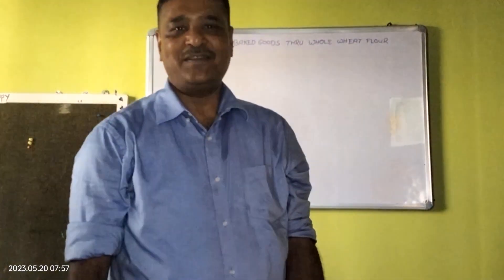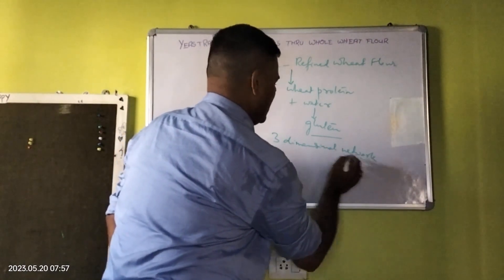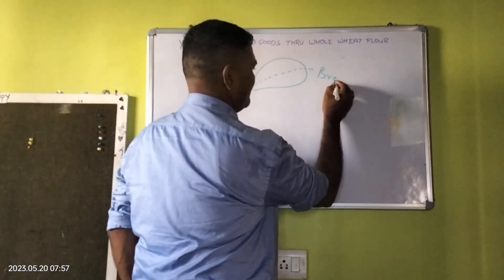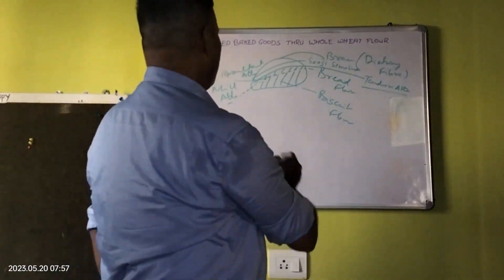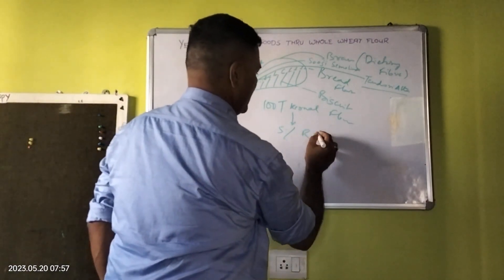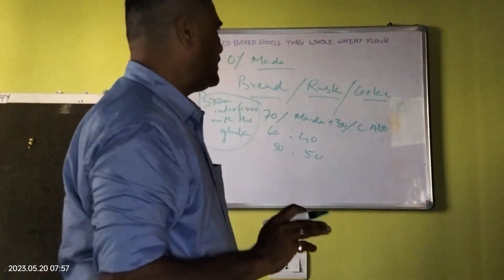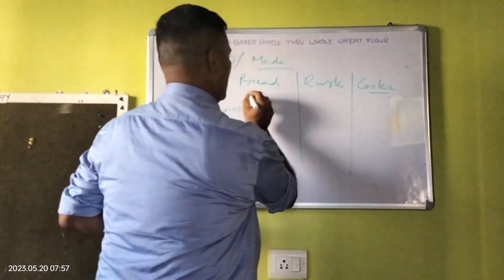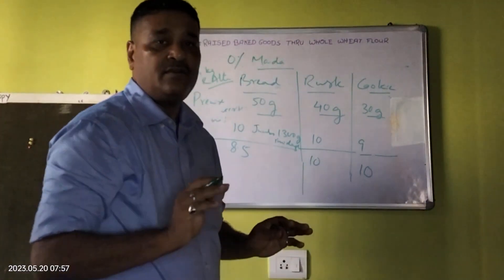Bakery - 0% Maida Baked Goods (Edu. Series P-2)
Hey! Ankesh Ganguly here,
In this video , I interact with you on "making 100% Aata (Whole wheat flour) fermented baked goods".